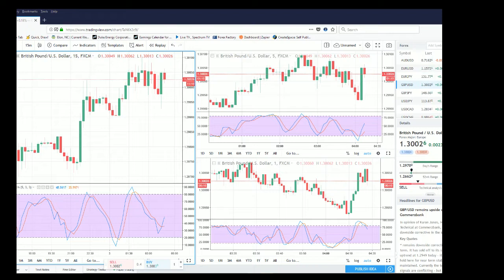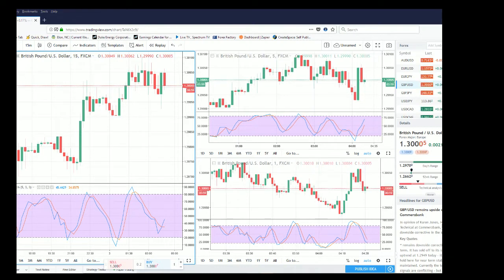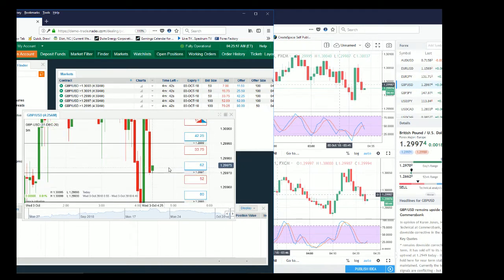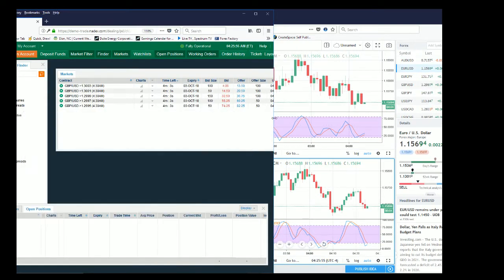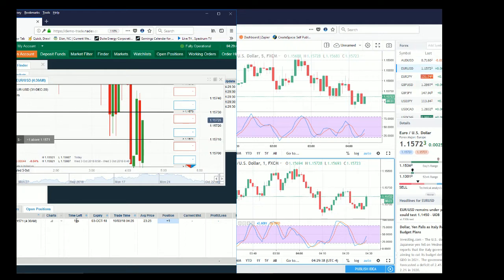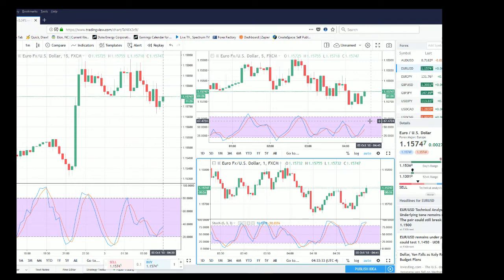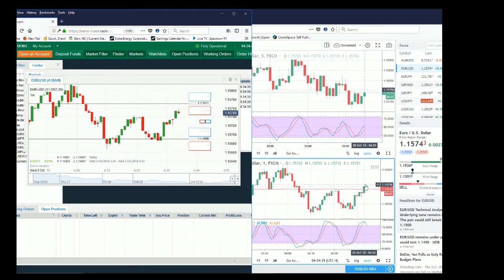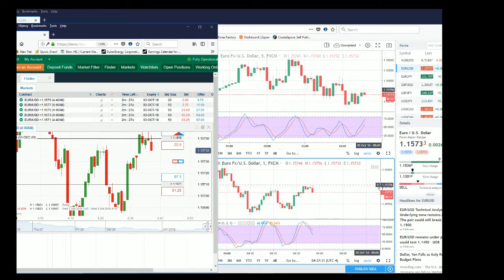Gail Mercer Live Stream Trading the Nadex 5 Minute Binaries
Join Gail Mercer, founder of TradersHelpDesk, as she shows you ways to trade the binary options, including the Nadex 5 minute binaries.